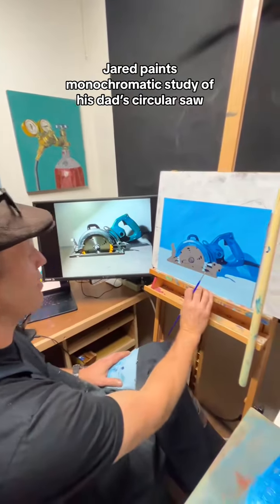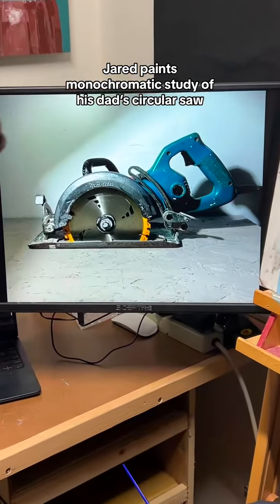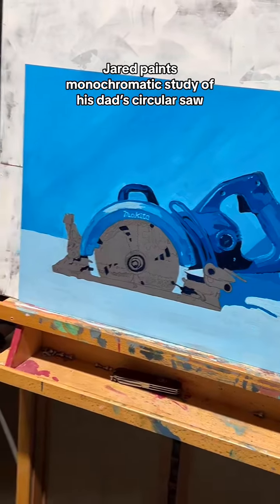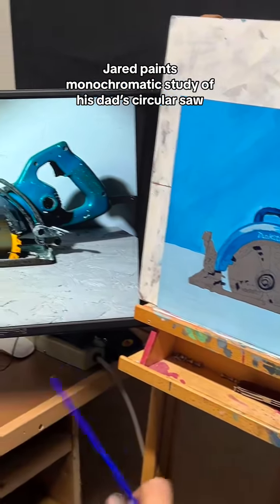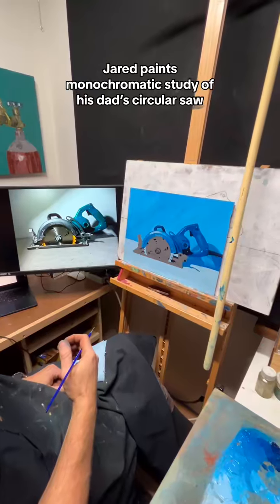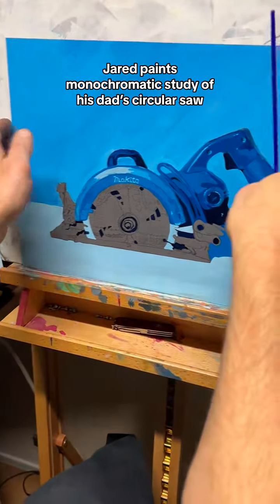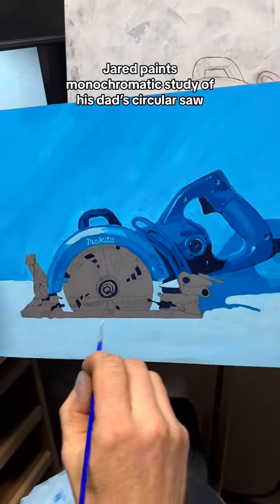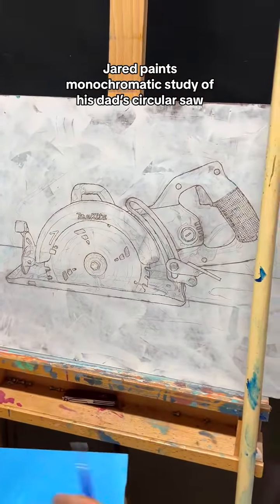🎨 circular saw, monochromatic study This saw was passed down to by his beloved dad—a carpenter by t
🎨 circular saw, monochromatic study This saw was passed down to by his beloved dad—a carpenter by trade, trained in Denmark as a teen. “Grandpa” taught Jared how to use it many years ago. Jared and his dad worked on many houses with this saw! It’s a good, strong, heavy saw that holds a lot of memories and has put in countless hours of good use!